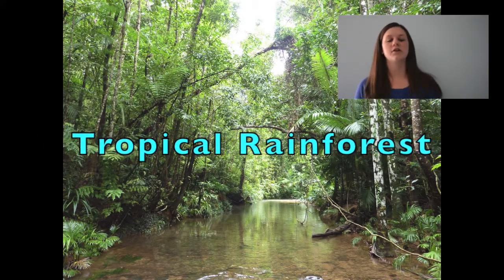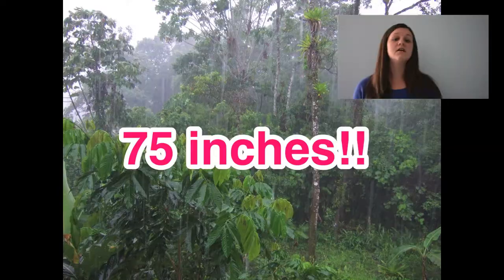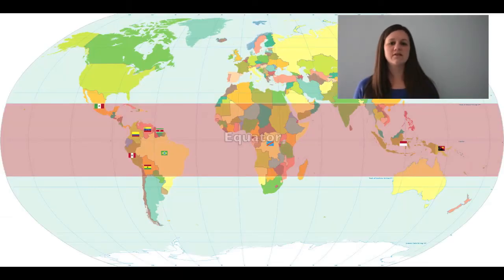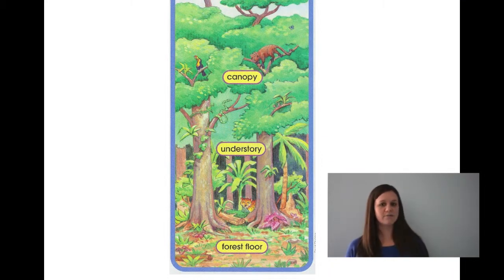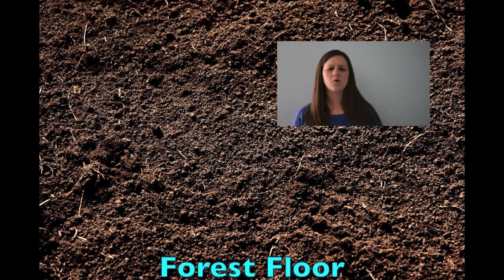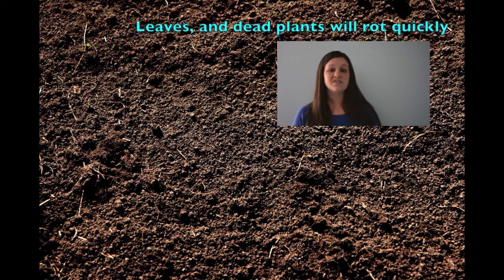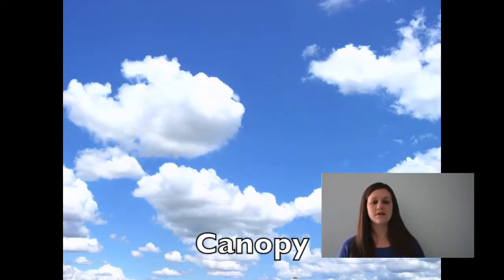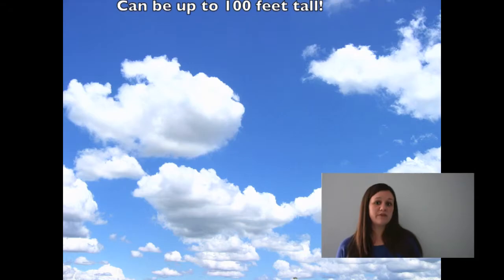Rainforest Flipped Video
By Laura Kalinowski